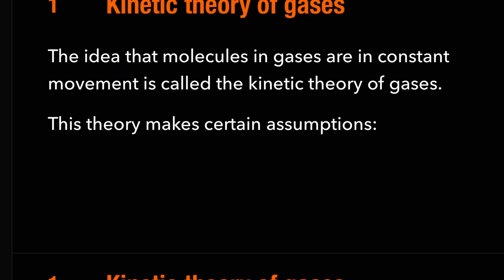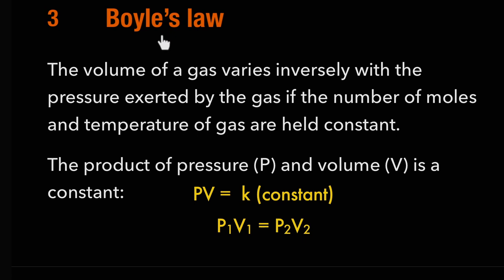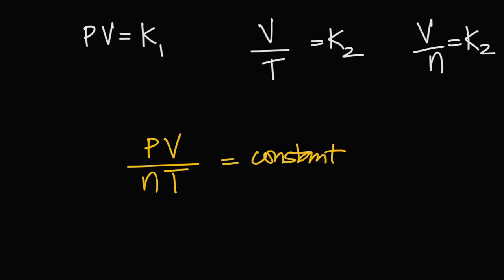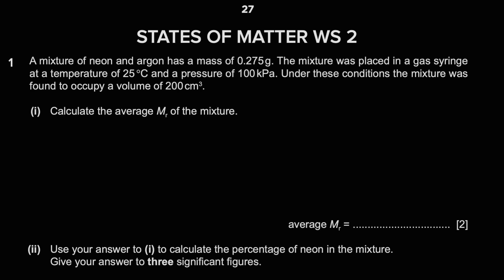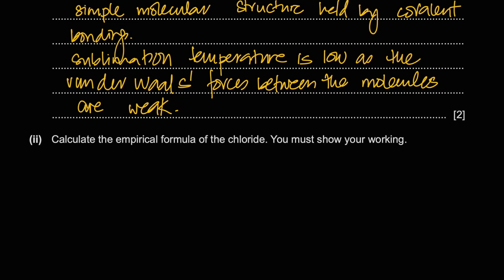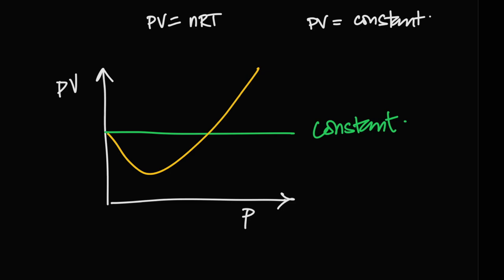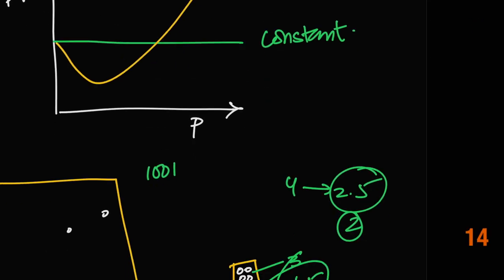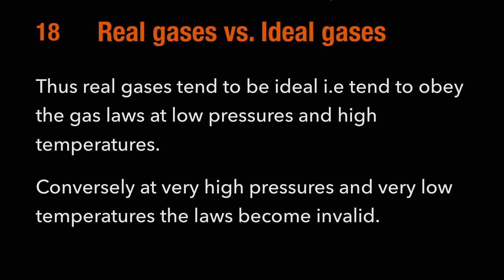AS Chem: States of Matter (Gas Laws)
Found this video helpful? Need more help with your A Levels but for more than just Chemistry? where we’ve got an elaborate suite of subject videos, revision guides, flash cards and even 1:1 academic support for a number of A Level courses. AS Chem: States of Matter (Gas Laws)

AS Chemistry 42 Day Revision Challenge